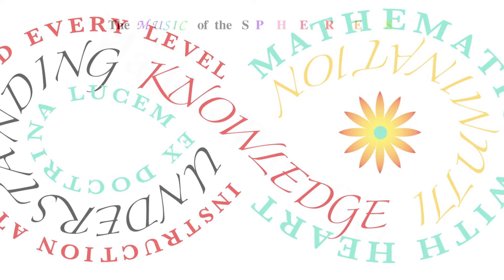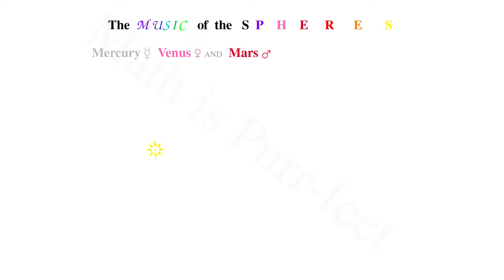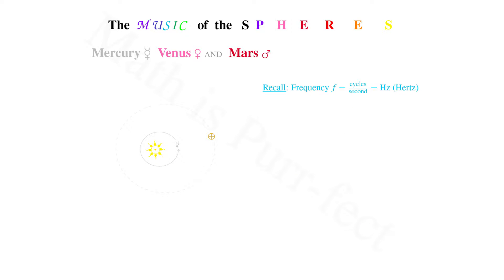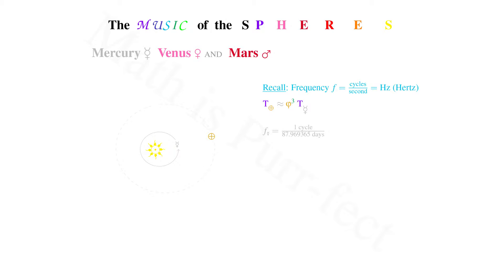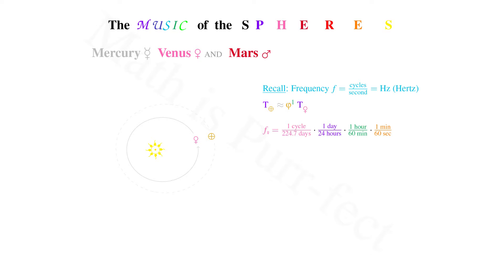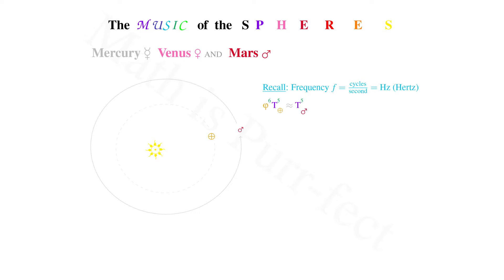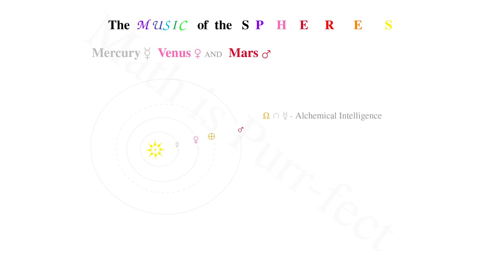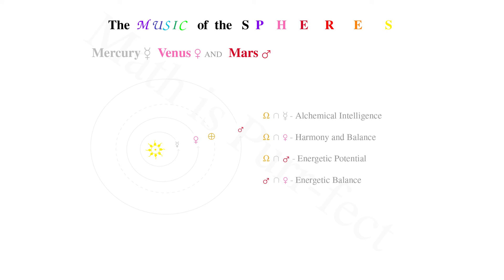Music of the Spheres - Mercury, Venus, and Mars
This video describes how to calculate the music of the inner spheres of Mercury, Venus, and Mars - as well as their relationship to that of Earth's "Om" frequency by specific factors of the Golden Ratio Phi.